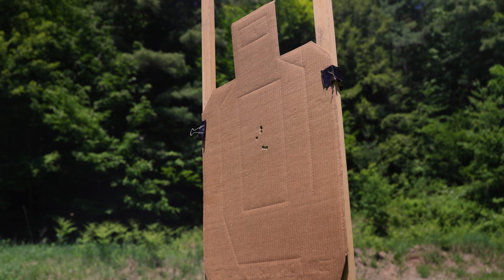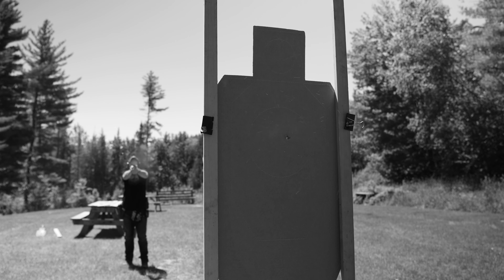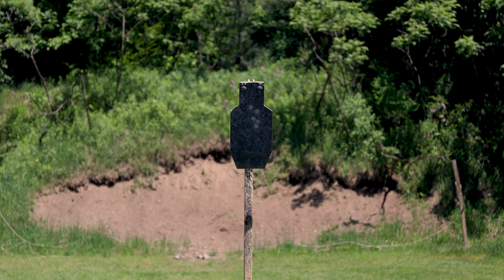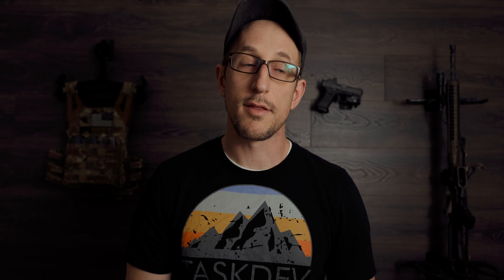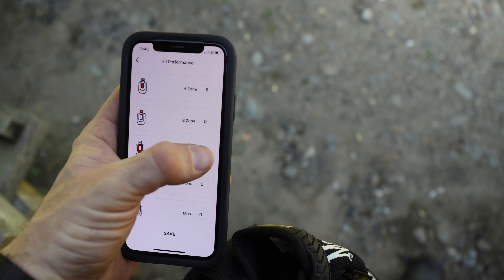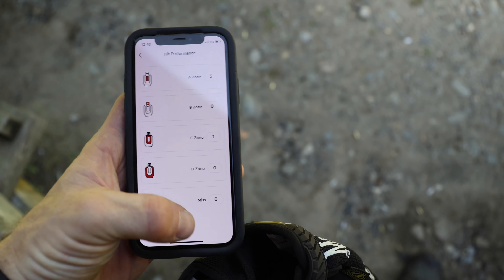Raw vs. Adjusted Time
We're bucking the 'IG Operator' culture and we're going to start caring about accuracy a little bit, mkay?  Learn how RangeFox deals with adjusting your raw times to penalize you for sucking.  It's not all about the sub second draw and .15 splits... you have to hit something once in a while, too.